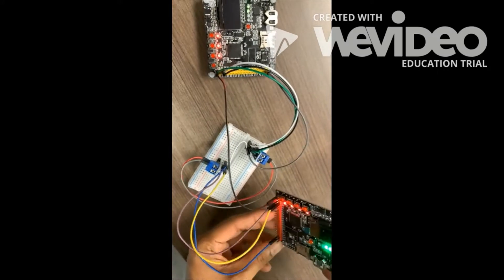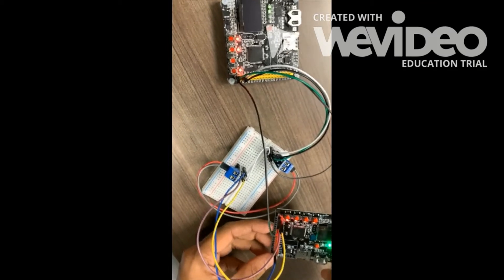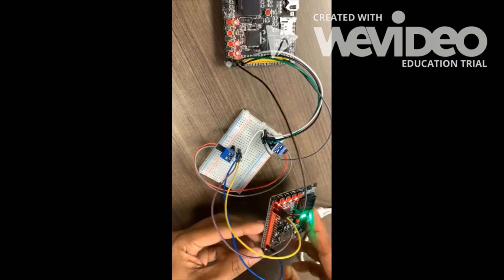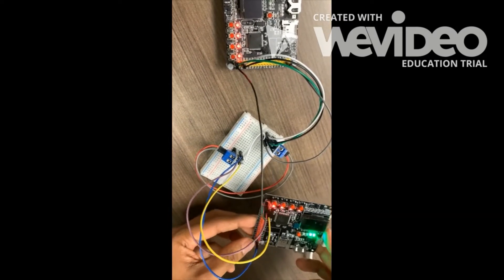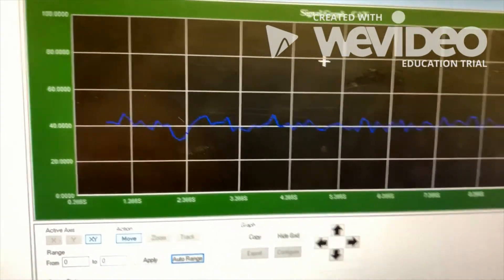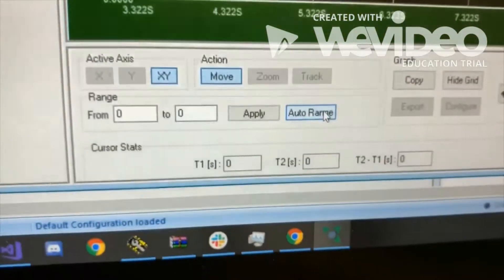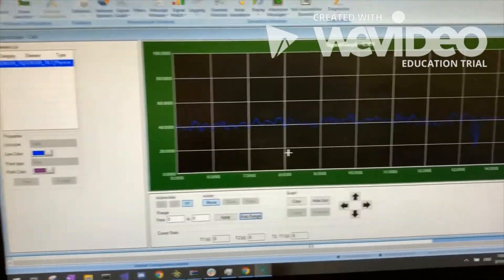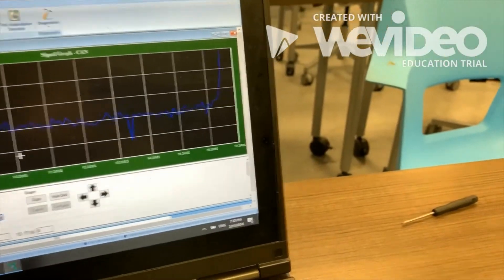Can bus application using DBC and Busmaster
Homework for CMPE 243 at SJSU